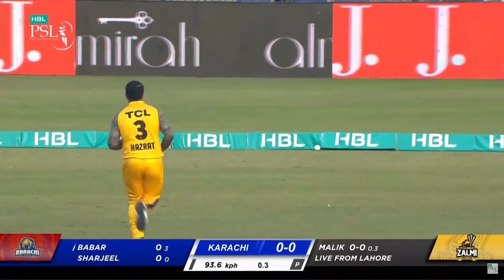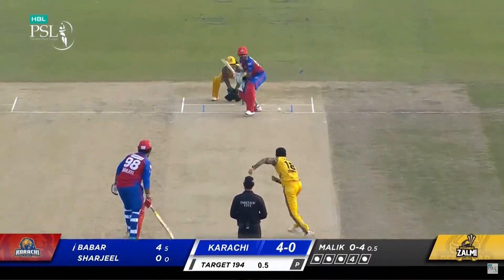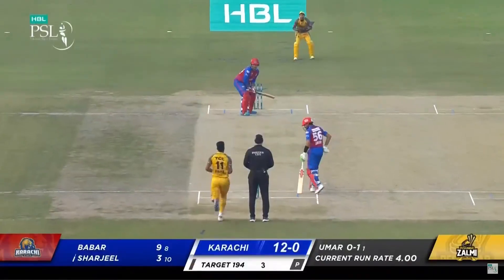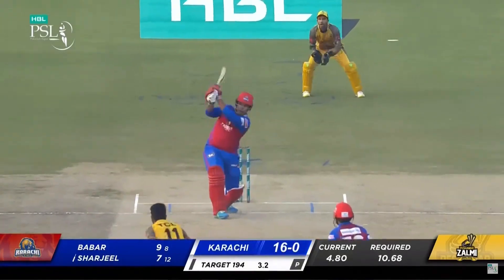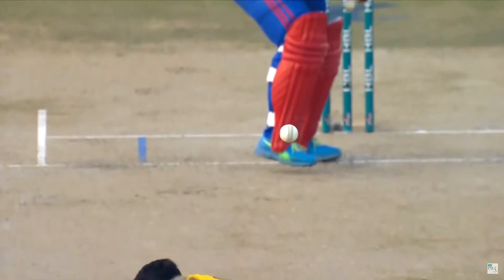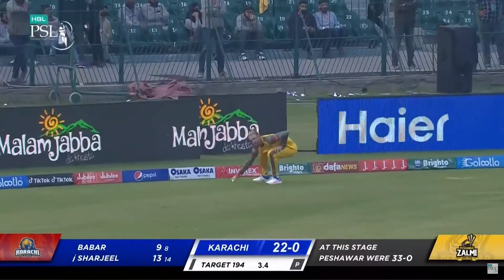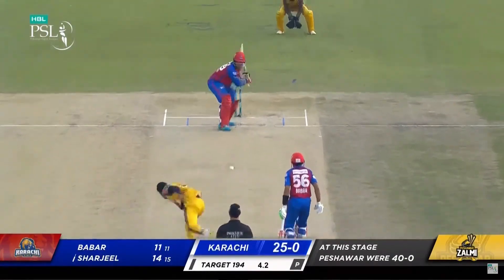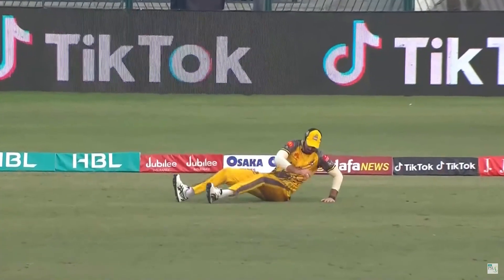Worst Powerplay By Karachi In PSL 7 | Peshawar Zalmi vs Karachi Kings | Match 19 | HBL PSL 7 | ML2G